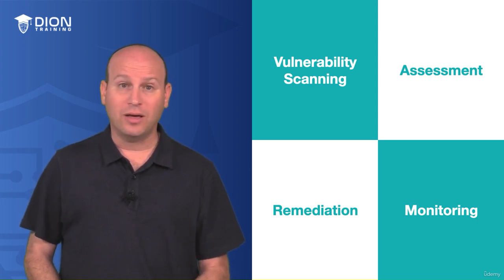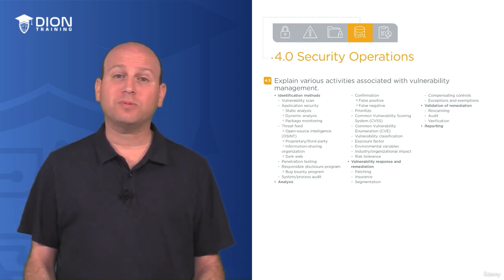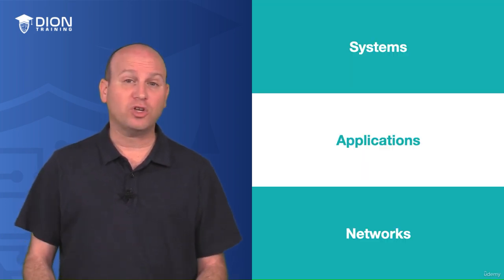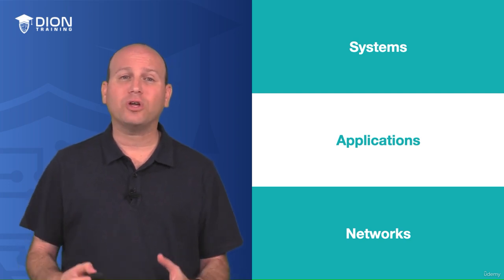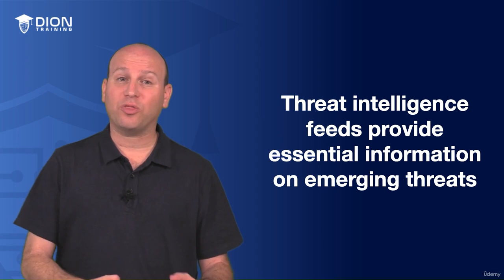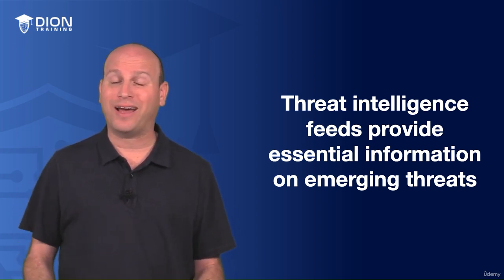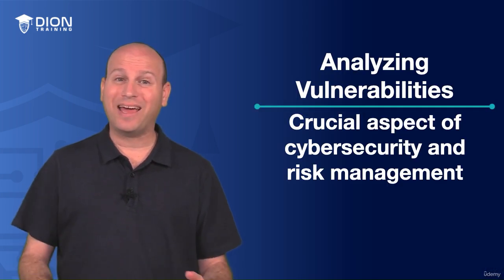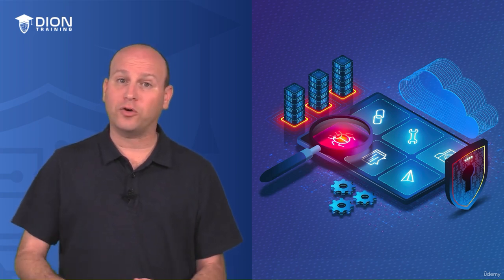205. CompTIA Security+ SY0-701: Vulnerability Management Explained (Full Guide)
🔒 Master Vulnerability Management for CompTIA Security+ (SY0-701) – Full Guide!

In this video, we dive deep into Vulnerability Management, a key topic for the CompTIA Security+ (SY0-701) certification. Learn how to identify, assess, and mitigate vulnerabilities to protect your systems from cyber threats.

📌 What You’ll Learn:
✔ What is Vulnerability Management?
✔ Key steps in the vulnerability lifecycle
✔ Best tools for vulnerability scanning & assessment
✔ Patch management & risk prioritization
✔ Real-world examples & exam tips for Security+ SY0-701